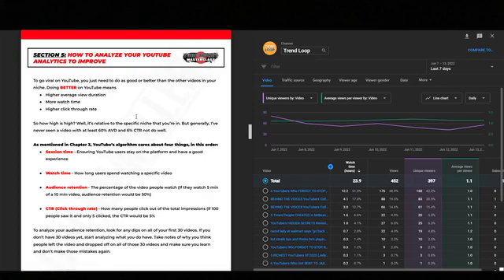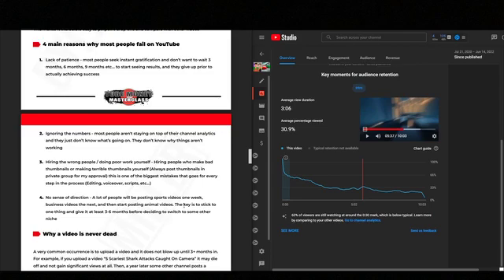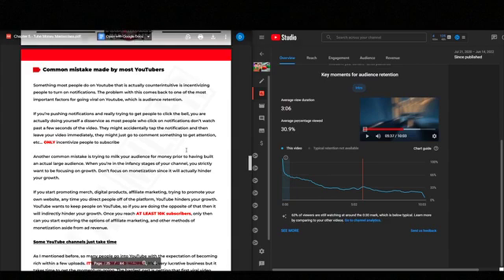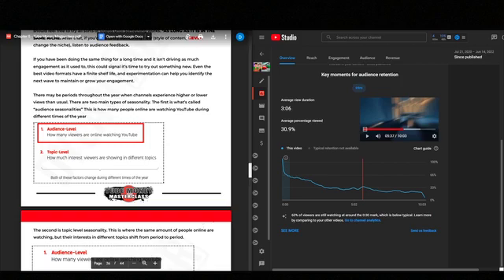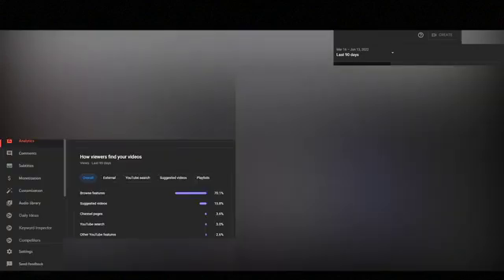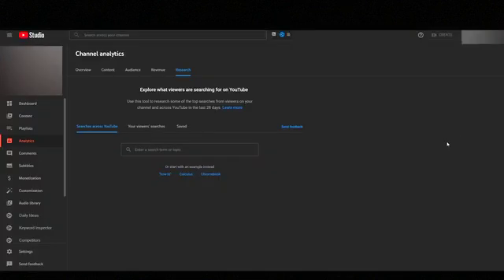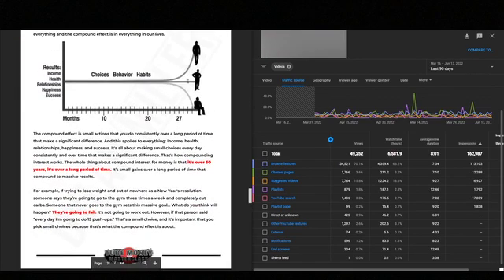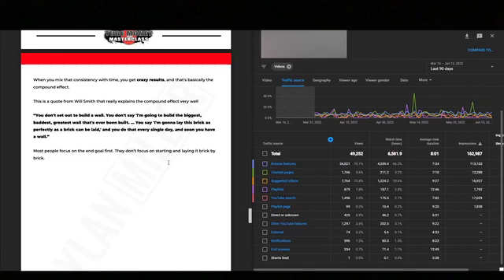SECTION 5 HOW TO ANALYZE YOUTUBE ANALYTICS TO IMPROVE